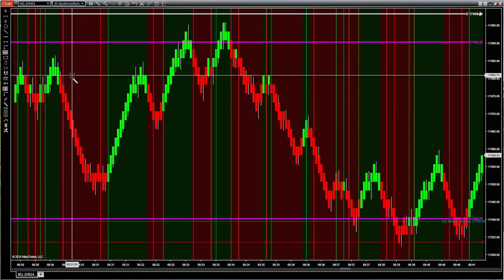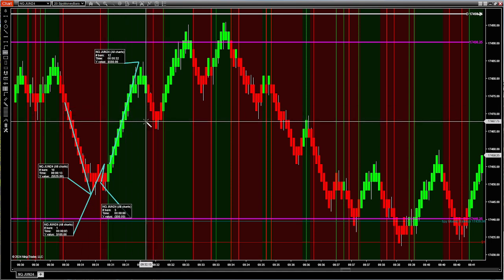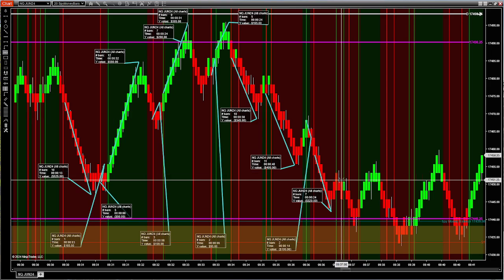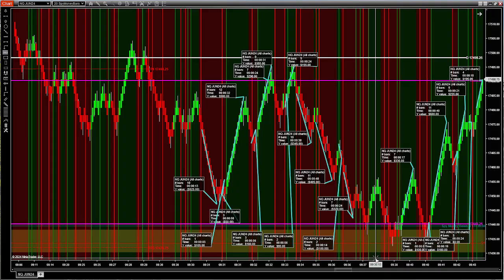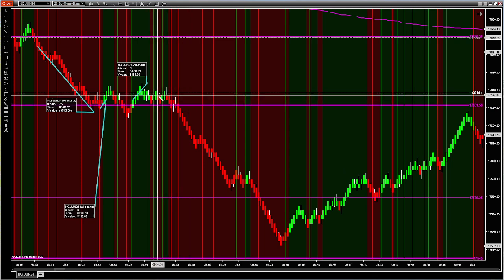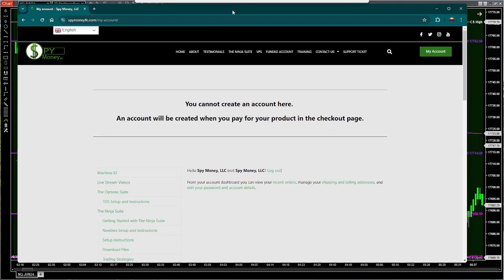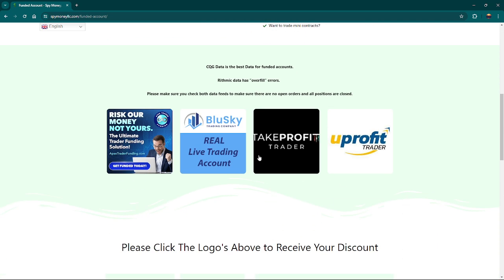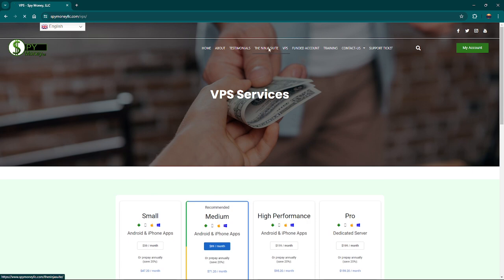Wildfire Strategy Auto Trading bot or Manual